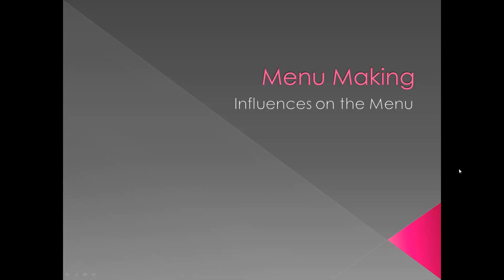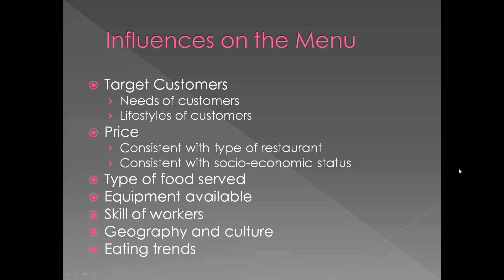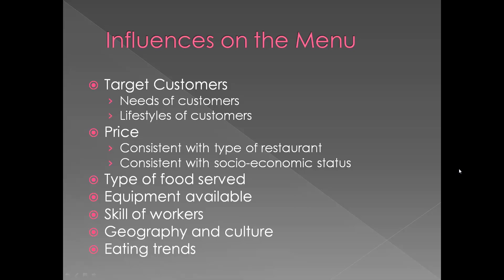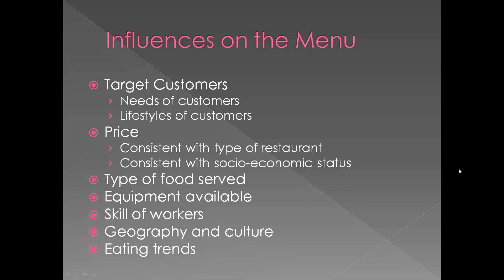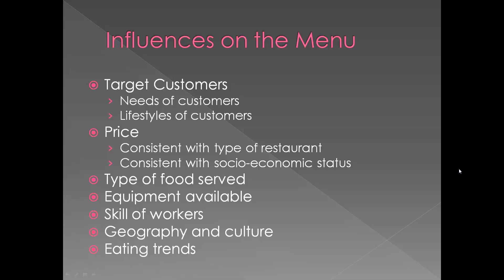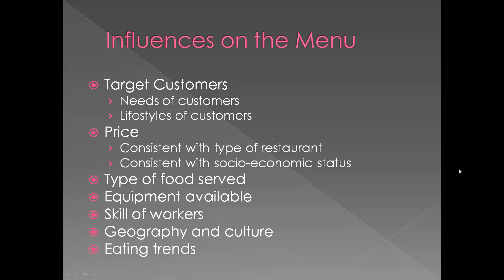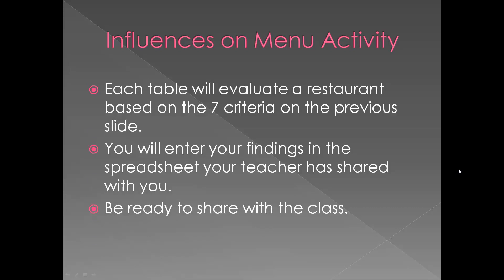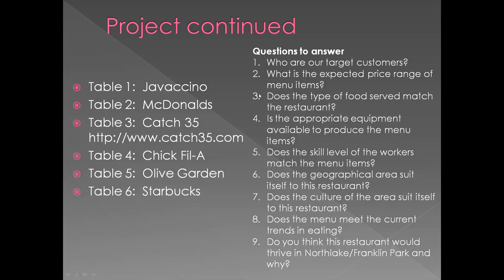Influences on the Menu